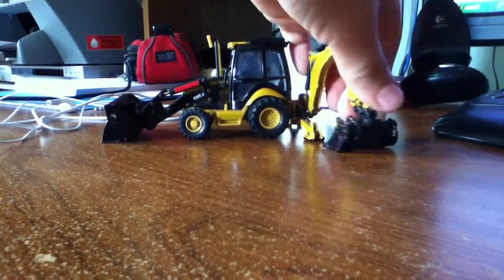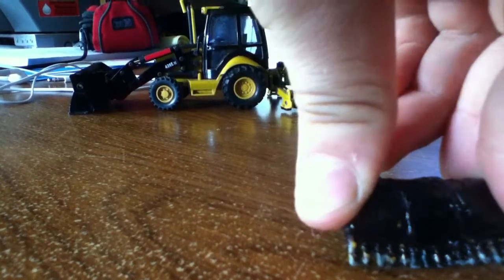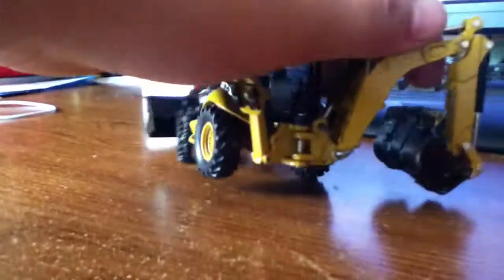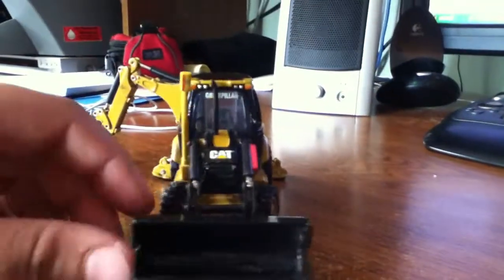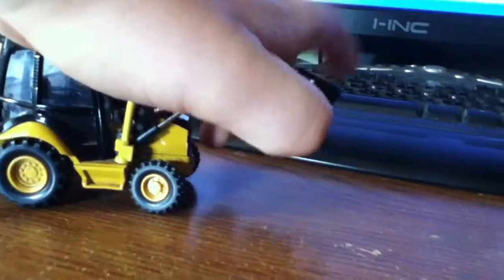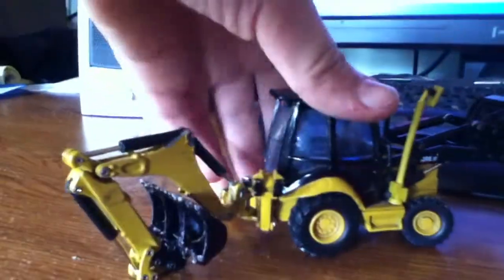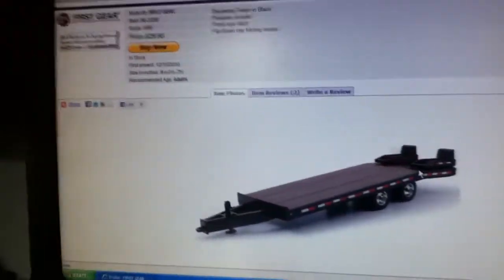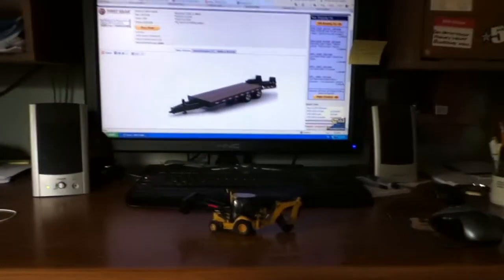custom bucket for my cat 420Eit backhoe